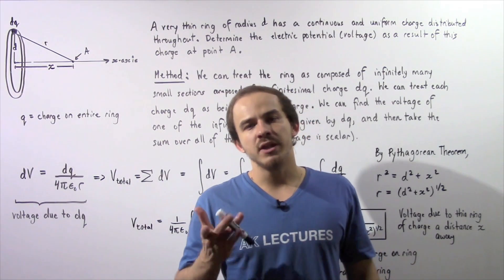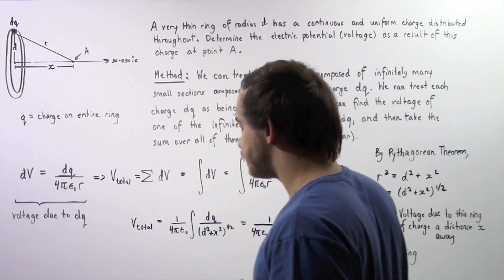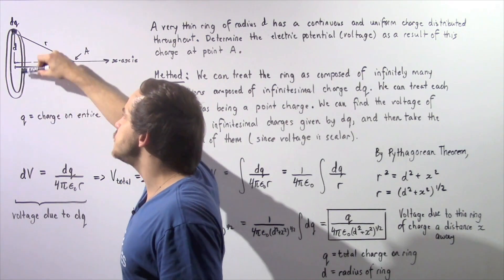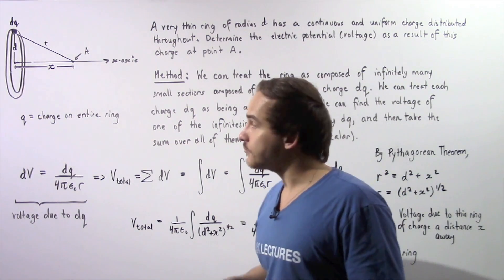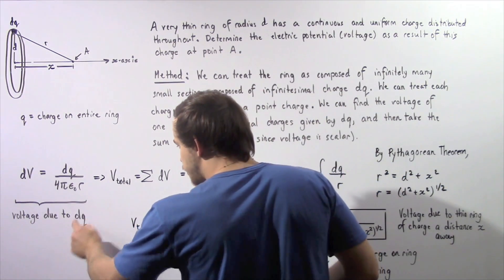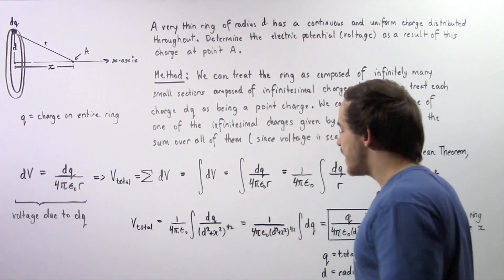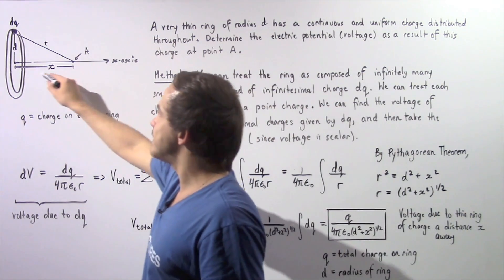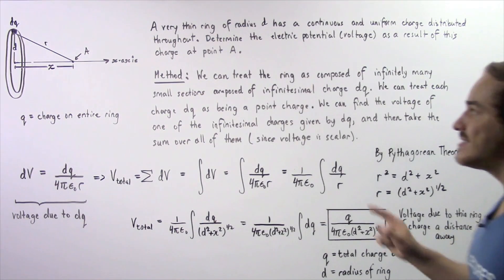Electric Potential due to Ring of Charge